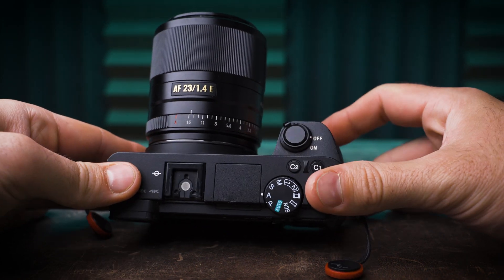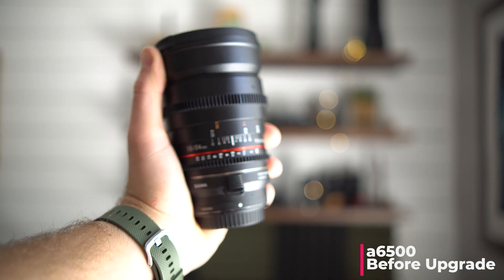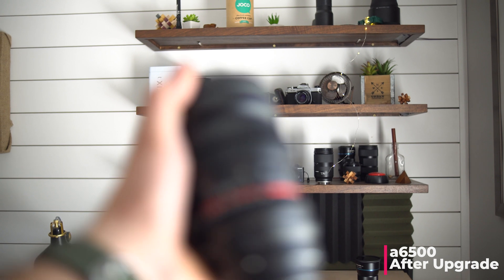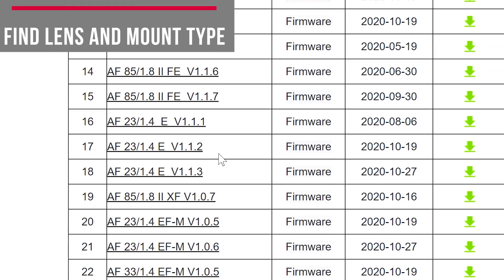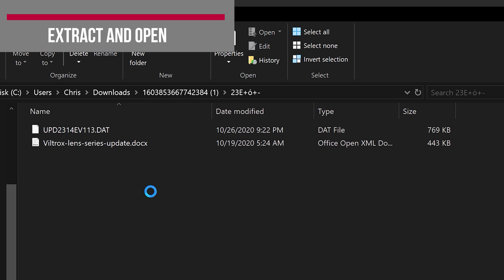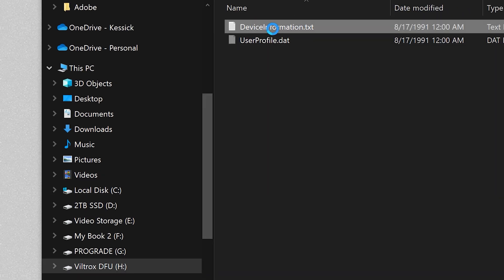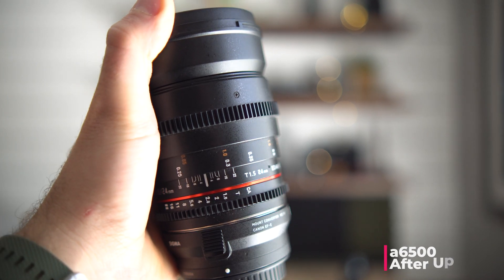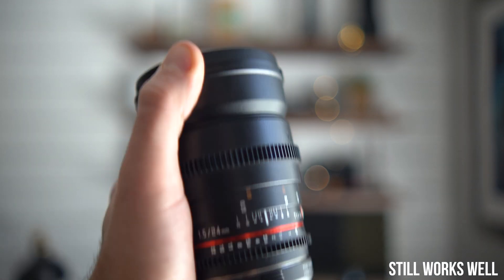Viltrox 23mm Autofocus Issues SOLVED!